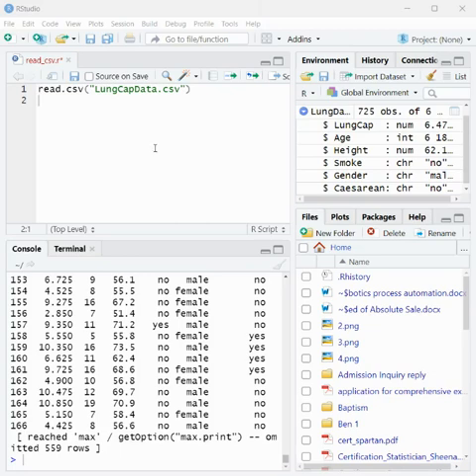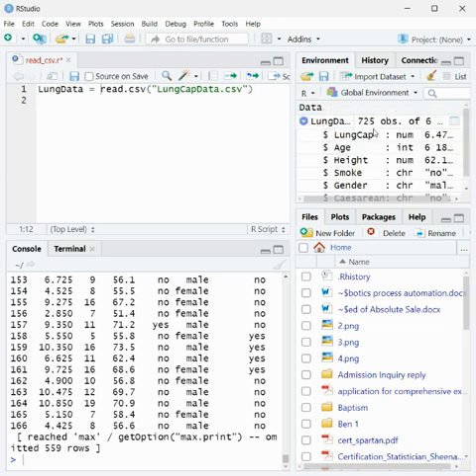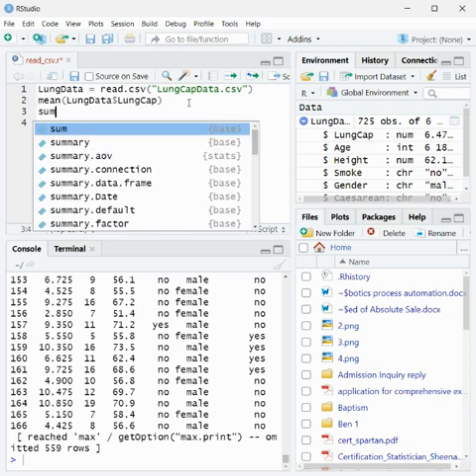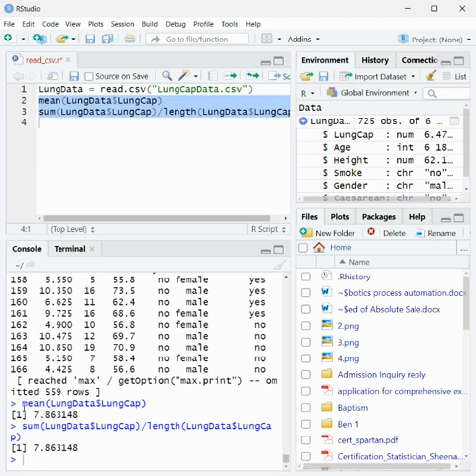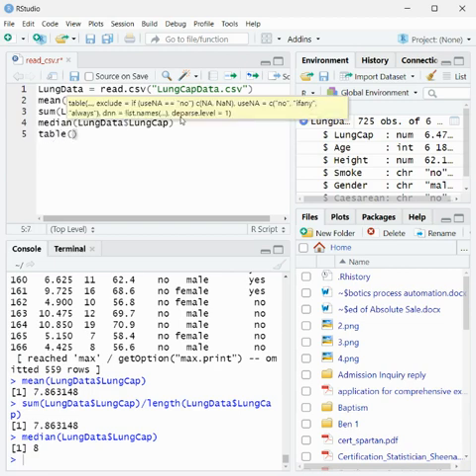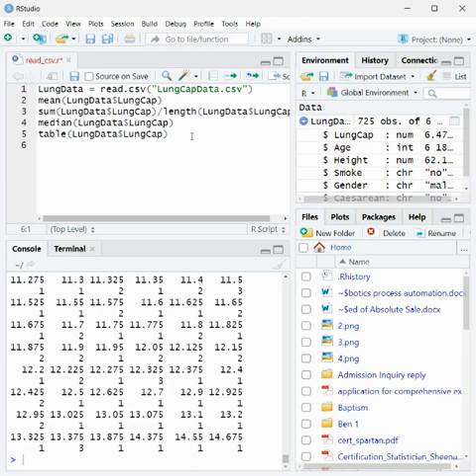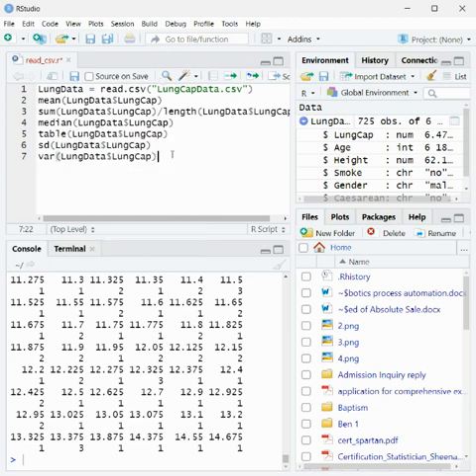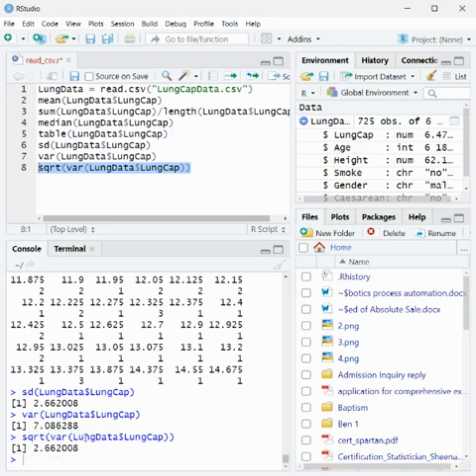Demo on how to get the value of MEAN, MEDIAN, MODE, VARIANCE & STANDARD DEVIATION in R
Simple demo on how to get the value of MEAN, MEDIAN, MODE, VARIANCE & STANDARD DEVIATION in R.